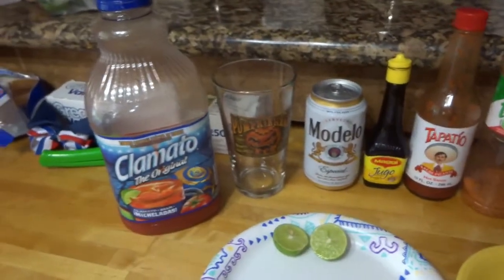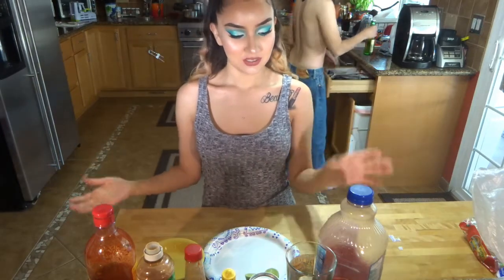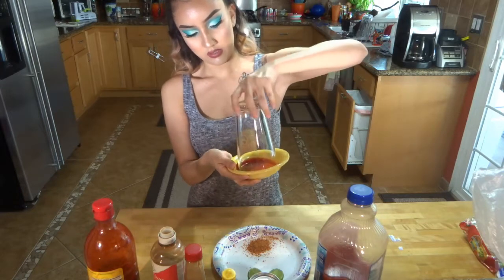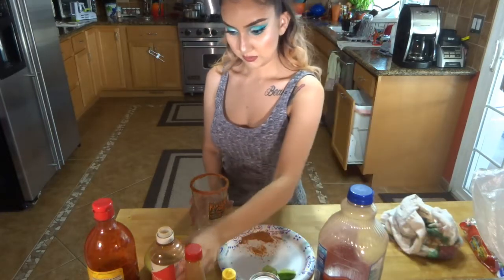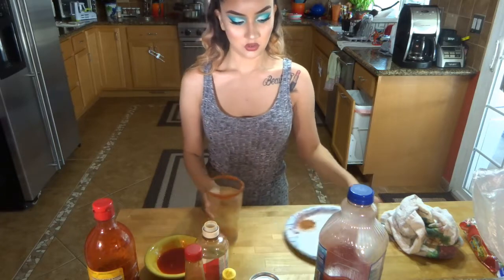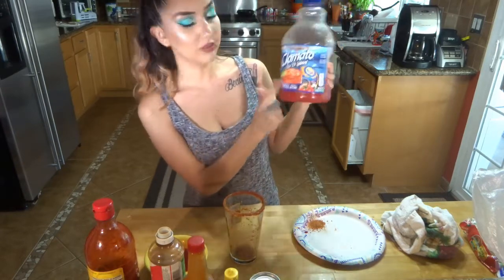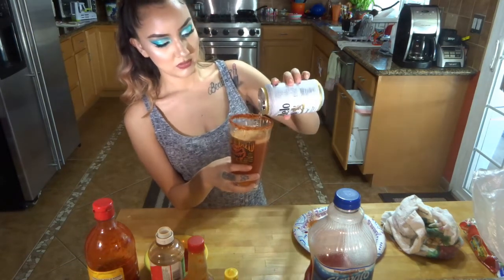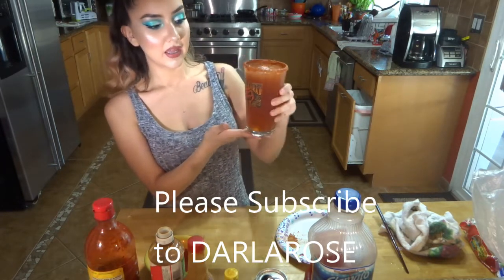Michelada Time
Here is how to make a delicious michelada !! All you need is any beer of your choice, tajin, chamoy, maggi, tapatio, and clamato :) please enjoy this little recipe and drink responsibly!!!

MUST BE 21 OR OVER TO DRINK !